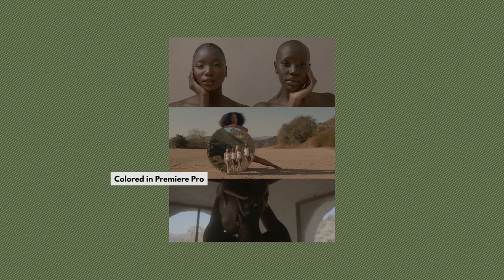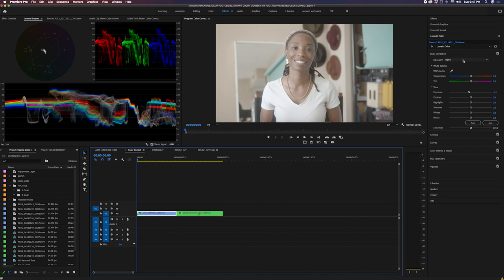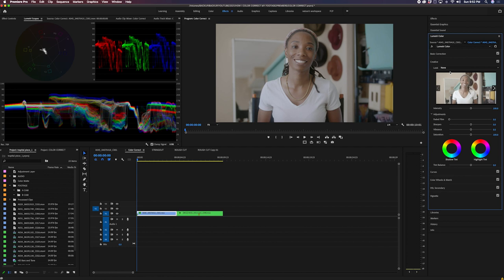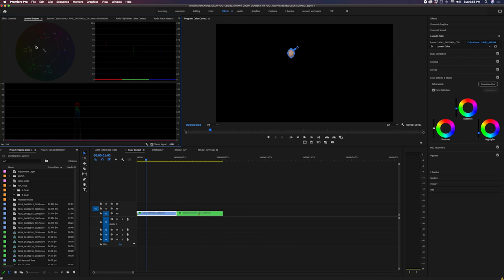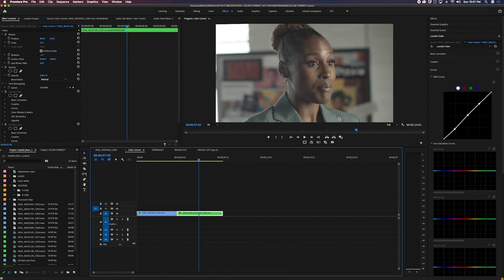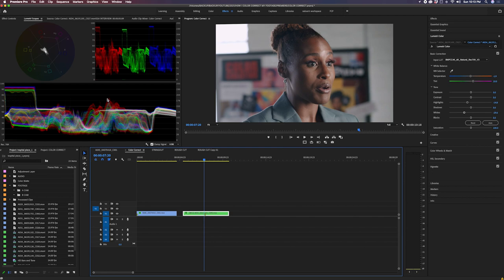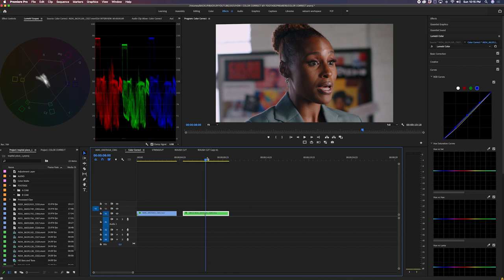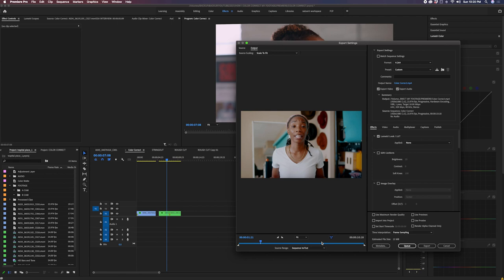How I Color-Grade My Videos using Lumetri Pro HUE/LUMA curve in Premiere Pro - BMPCC 6K footage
Do you want to perfect your skin tones? Do you want to Color Grade like a Pro? Do you want an easy color grading workflow? Do you want to know my FAV Rec709 LUT? Well this color grading tutorial is for you! Today I'm going to show you all how I edit my youtube videos as well as some client work from start to finish in premiere pro! And also, explain how I maneuver around the color shift during the exporting in the program as well.

Color grading is so subjective because everyone sees color differently. Everyone has a different vision and approach to their editing and coloring and that's okay. Every project is different and will require you to take on a whole different approach in color grading but the best thing to do is to learn the basis and find a good workflow that will help you when first starting off so that's what I did. I'm really big on perfecting my skin tones and learning more about color grading and I feel like I created a good system and workflow as of now that would at least allow my work to stand out and were I get good results on a consistent basis. I'm not colorist and I don't proclaim to be one but this workflow has been great and I'm still learning to tweak it as I go and as new projects come up and challenge me in this area and it's so much fun to keep learning. I've also been dabbing in Davinci to learn color but premiere is my weapon of choice as of now!
So today I want to show you all how I color grade my videos in premiere pro using the lumetri panel. I also want to share with you all my favorite REC709 lut that I like to create my foundation on, (you can use it in premiere, davinci or final cut) and my favorite tool in lumetri that allows me to get perfect skin tones!

Hopefully this video provides some great tips for you all. Let me know if it does!

How I Color My Youtube Videos. - 00:01:29
My Favorite Rec709 LUT - 00:02:34
What Is A Creative LUT - 00:06:29
Fav Tool In Lumetri For Skin Tones - 00:10:56
How I Color Without A Creative Lut - 00:13:41
Exporting with LUT - 00:21:18

Rec709 LUT - @matteobertoli Buttery Luts.

* Blackmagic 6K
* Sigma 18-35mm
* Godox SL60 Watt Light
* NiceFoto Dome
* Synco Boom Mic
* Smallhd 7 Inch 701 monitor
FULL KIT
* Zoom H5
* Cayer BV30 tripod
* Canon 50mm Lens
* Canon 85mm f/2.8
* Rode Videomicro
* Govee Lights
* Soonwell Top Power Handle
* Fotga MatteBox
* Canon 24-70mm
* Tiffen Pro Mist Filter
* D&O Lighting V Mount battery
* Wooden Handle
* Smallrig handle
Footage captured by: Brittney Janae
Edited in: Adobe Premiere Pro